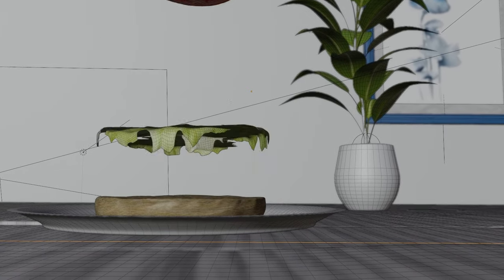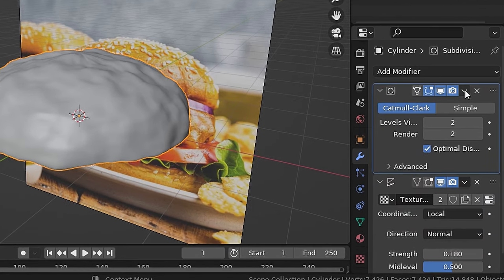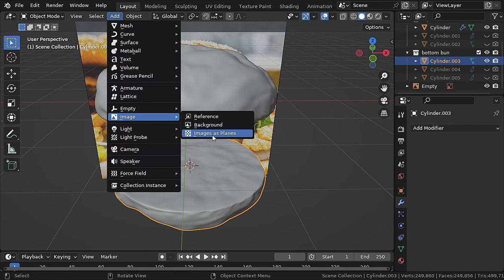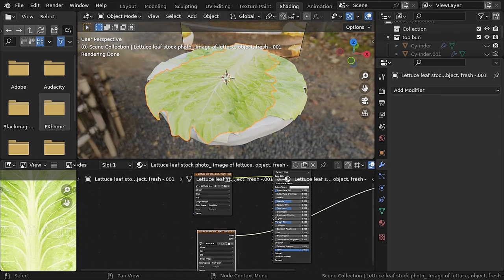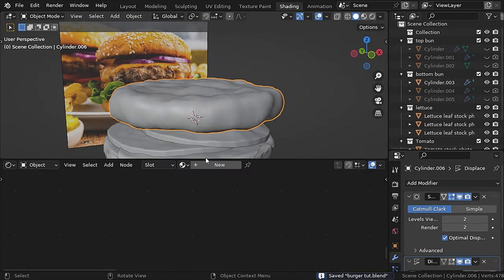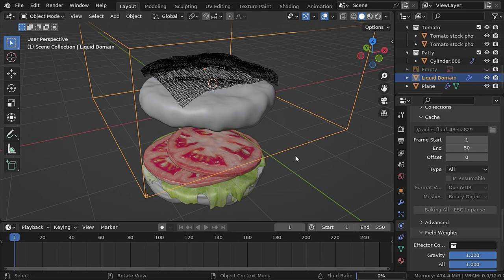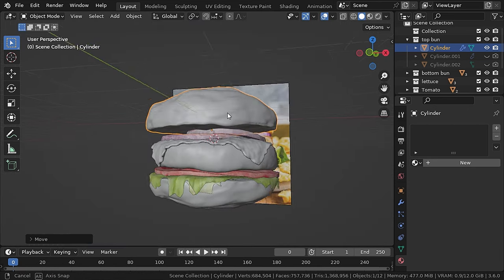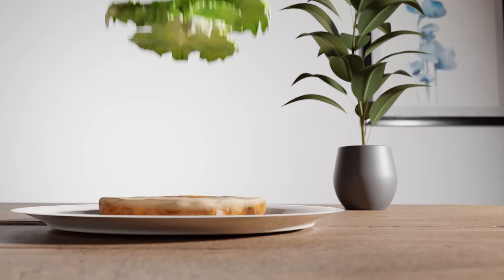Blender Tutorial : Make a Delicious Burger in 20 Minutes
Hey Guys, in this tutorial we are going to make a delicious burger in a bit paced manner. But don't worry you will understand every step of it.

Welcome to my Blender Burger Tutorial! In this comprehensive video, I'll guide you step-by-step through the process of creating a realistic 3D burger using Blender. Learn essential techniques and tools to bring your burger model to life in the world of 3D modeling. From sculpting and texturing to lighting and rendering, I'll cover it all.

Timestamps :
0:00 Intro
0:21 Reference
0:39 Bun
6:30 Lettuce
11:54 Tomatoes and onions
12:44 Patty
15:26 Cheese
19:21 Bun Material
21:27 Sesame
23:43 Finishing Touches

Topics covered :-
1. Blender burger
2. Blender burger tutorial
3. Blender burger modeling
4. Blender realistic burger tutorial
5. How to make realistic burger in blender
6. How to make burger in blender